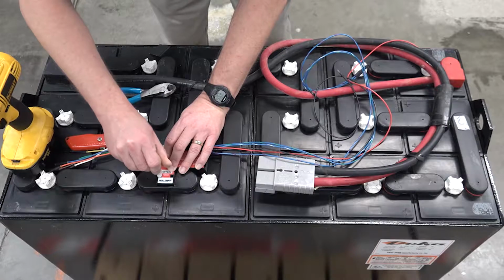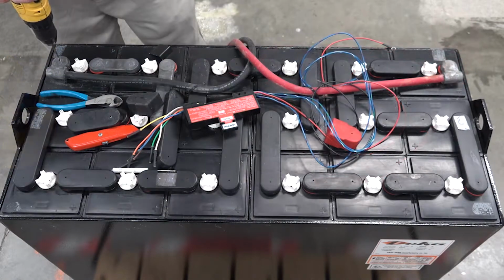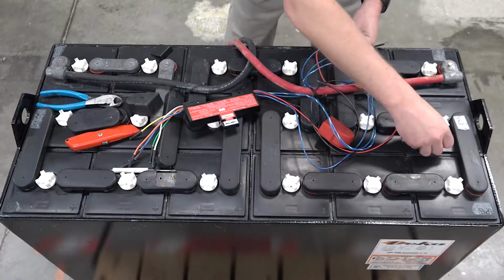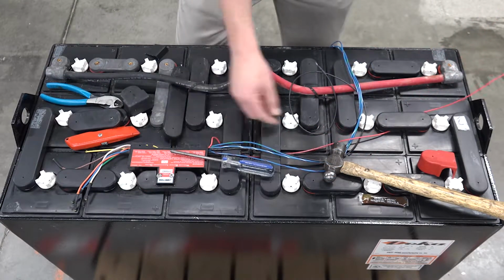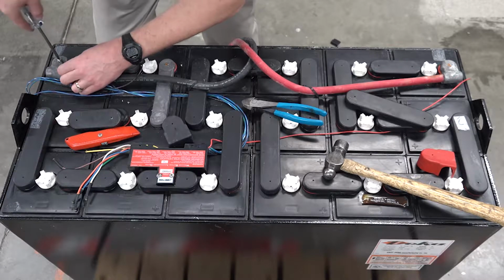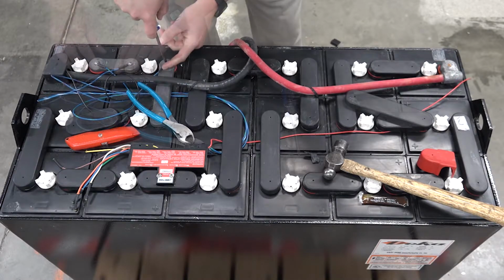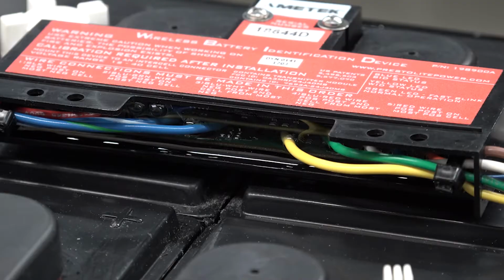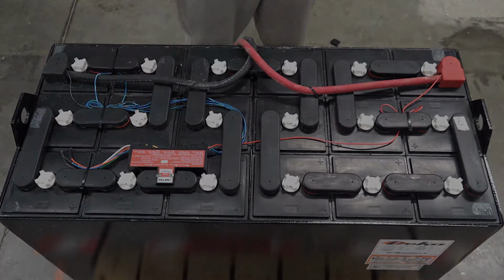Installing Your WBID